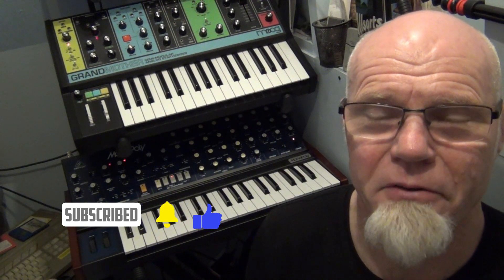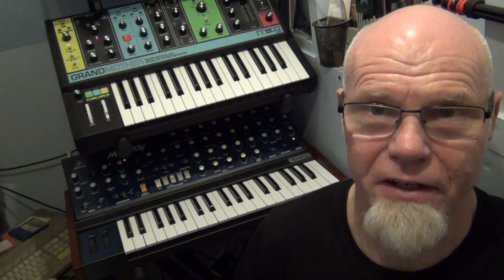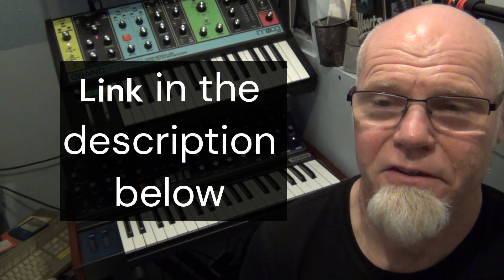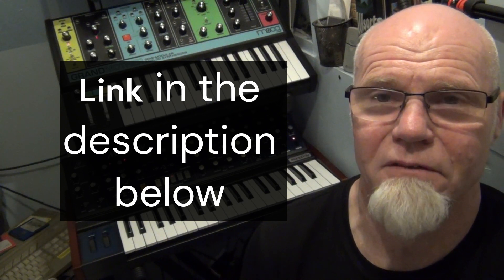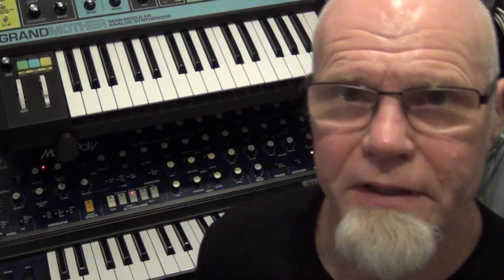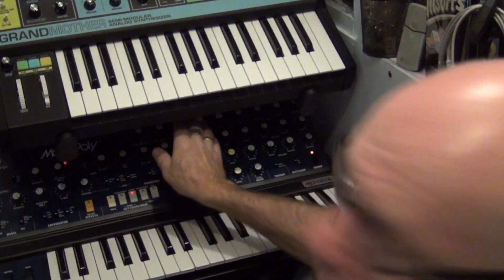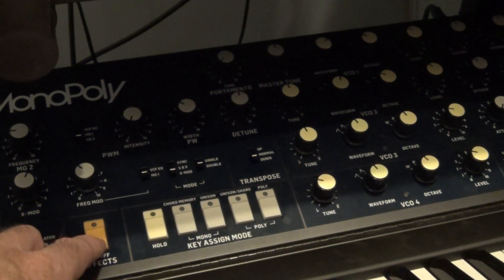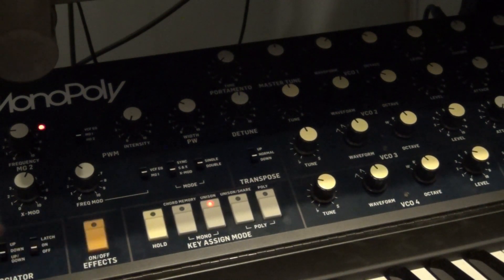Behringer Monopoly tuning and filter calibration tip tutorial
Hi, I was calibrating the filter but turned the wrong screw, I turned the VCO screw and it went out of tune, could not retune. Eventually I discovered the
B' Monopoly had a self tuning function, power down, then turn back on whilst pressing the effects button.

Link for how to calibrate filter on Behringer Monopoly